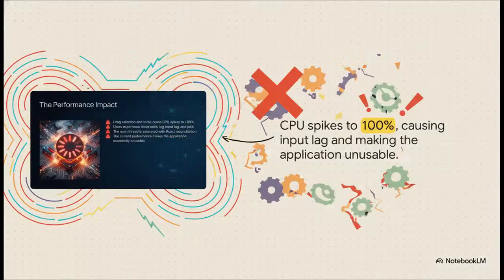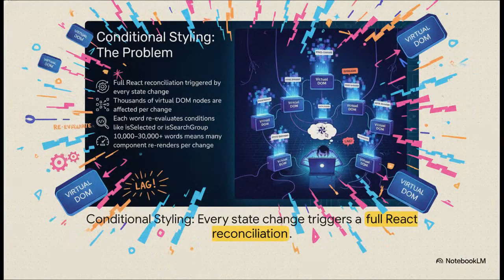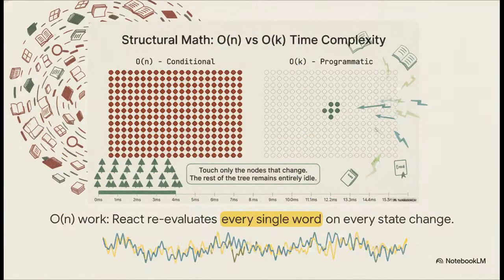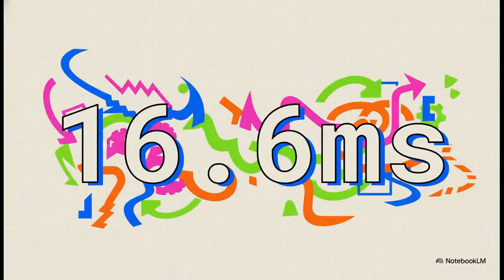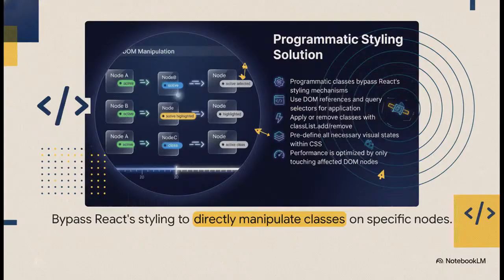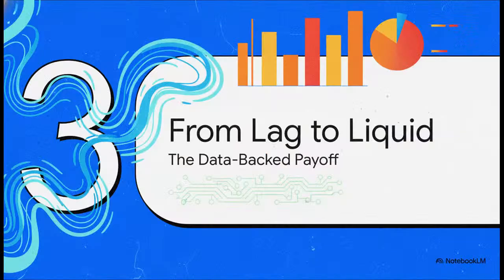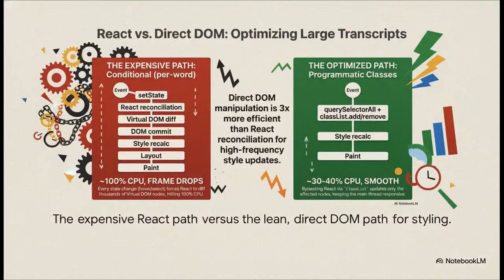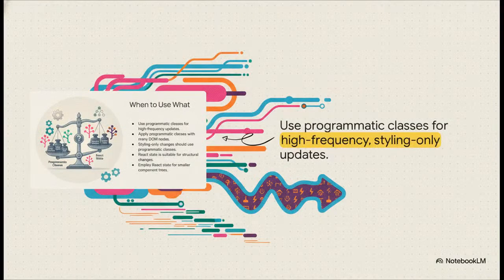Ardian lib event